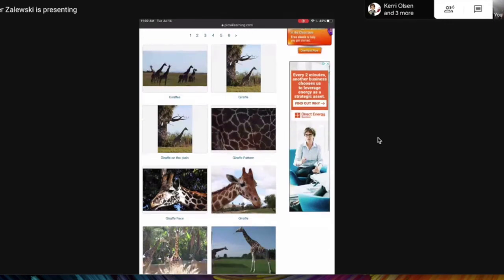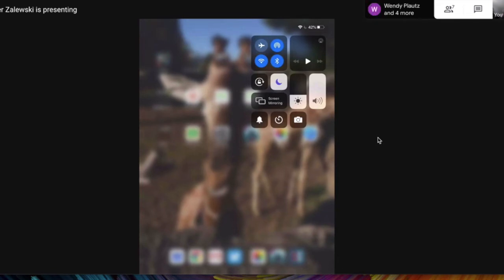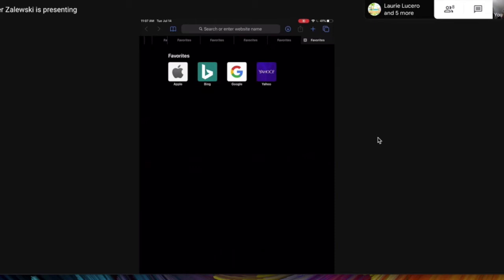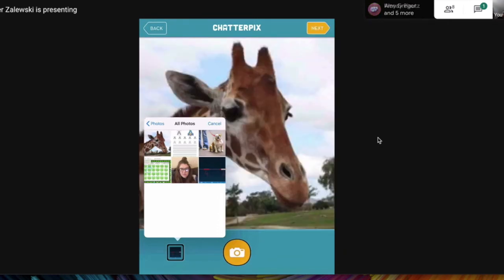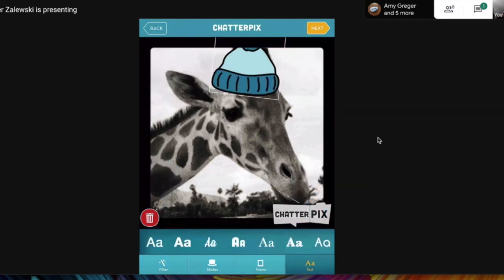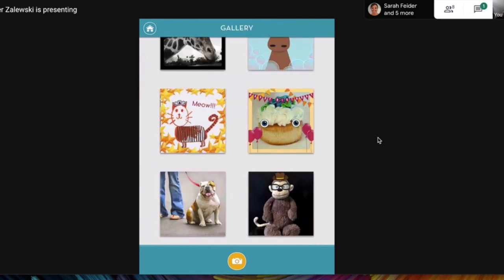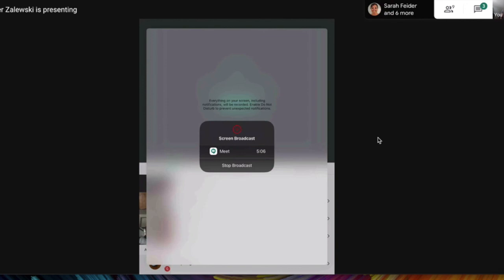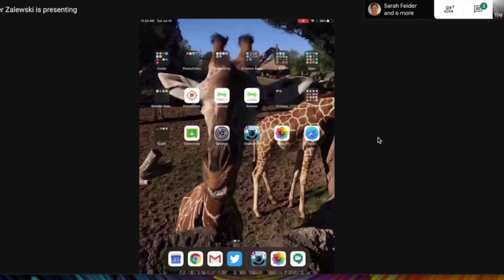TECHknow Tuesday - iPad Tips and Tricks + ChatterKids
Recording of the summer TECHknow Tuesday iPad session with tips and tricks and a walk-through of the ChatterKids app.